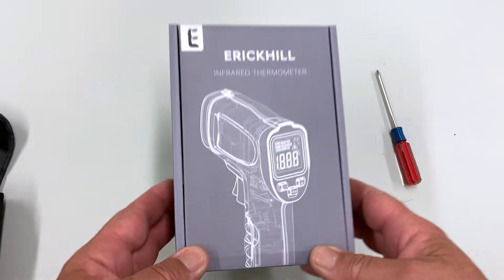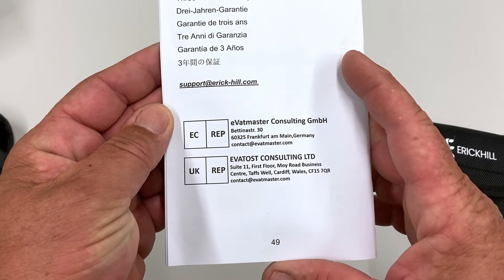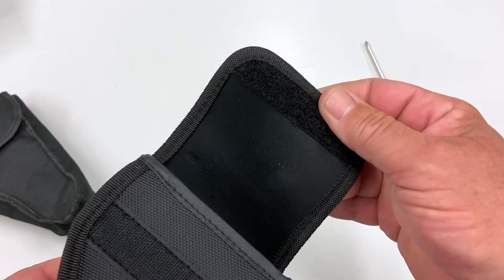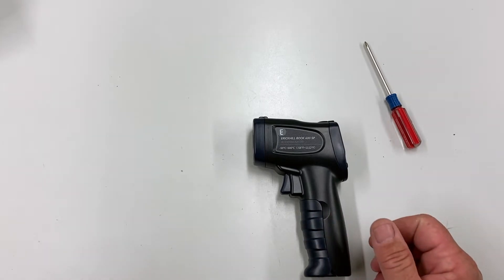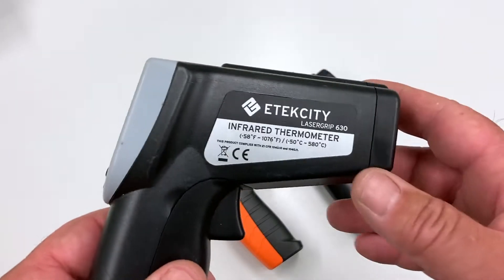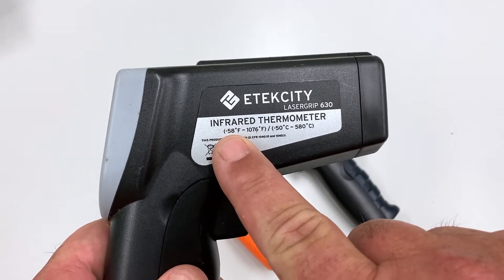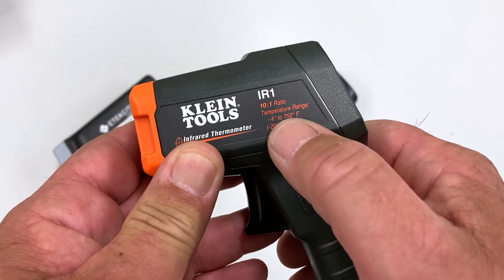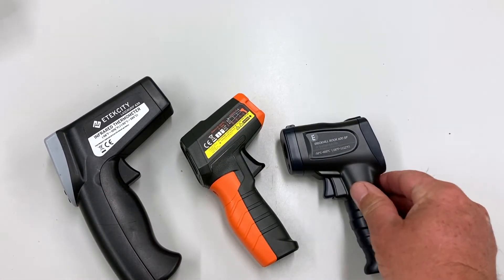Erickhill Rook 600sp Infrared Thermometer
A rather unscientific comparison of the Erickhill Rook 600sp, vs. the Klein IR1 and the Etekcity Lasergrip 630.